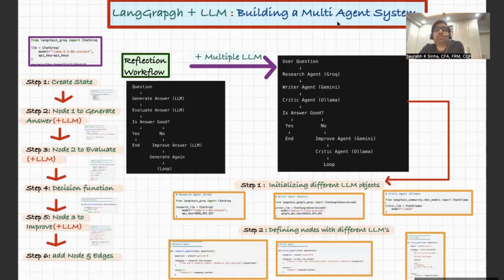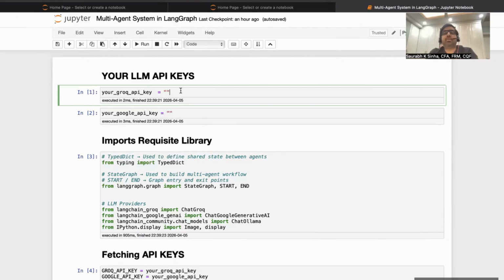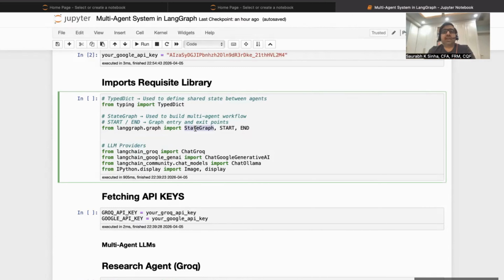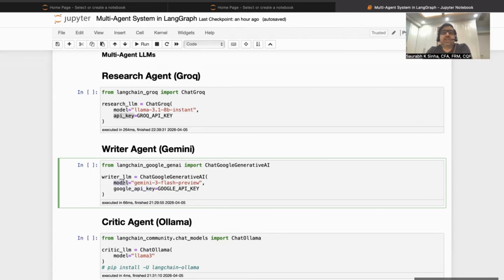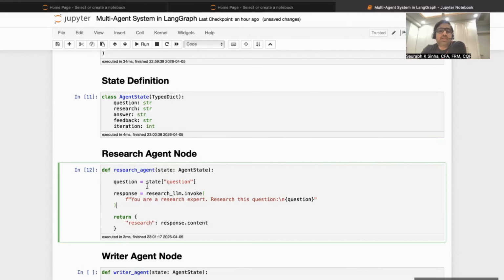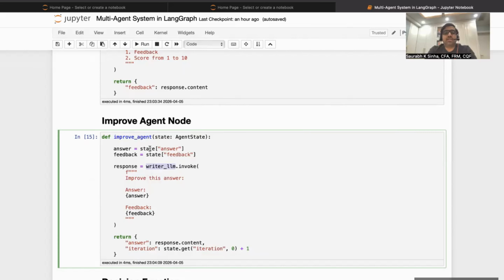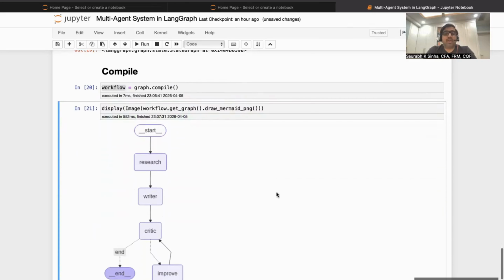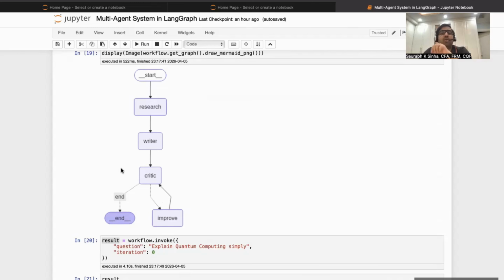Build Powerful Multi-Agent AI Workflows with LangGraph - (Implementation)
In this video, we build a complete Multi-Agent AI System using LangGraph, LangChain, Grok, Gemini, and Llama inside a Jupyter Notebook. 🚀

Instead of using one LLM for every task, we create specialized AI agents where each agent performs a specific responsibility — just like real-world teams.

🔹 Research Agent → Grok
🔹 Writer Agent → Gemini
🔹 Critique Agent → Llama/Ollama
🔹 Improve Agent → Gemini

You will learn:
✅ How to create multi-agent workflows in LangGraph
✅ How to initialize multiple LLMs using LangChain
✅ How to define workflow states using TypedDict
✅ How to create nodes, edges, and conditional routing
✅ How critique-feedback loops improve AI responses
✅ How to compile and execute LangGraph workflows

This tutorial shows the real power of Agentic AI Systems and how specialization creates better AI workflows than using a single agent for everything.

📌 Technologies Used:

* LangGraph
* LangChain
* Grok API
* Google Gemini API
* Ollama / Llama
* Python
* Jupyter Notebook

Perfect for learners interested in:
AI Agents • Multi-Agent Systems • Agentic AI • LangGraph • LangChain • LLM Engineering • Generative AI